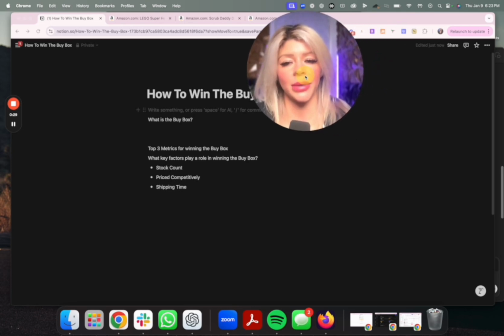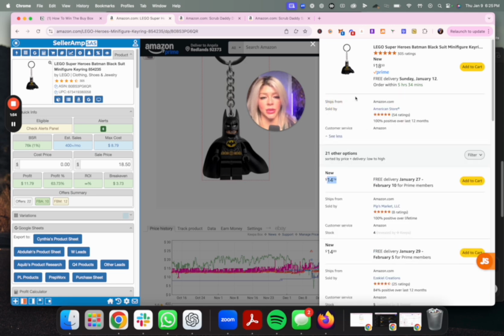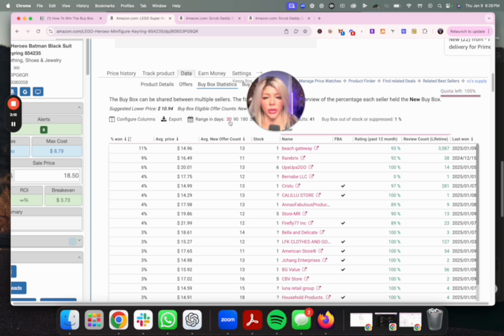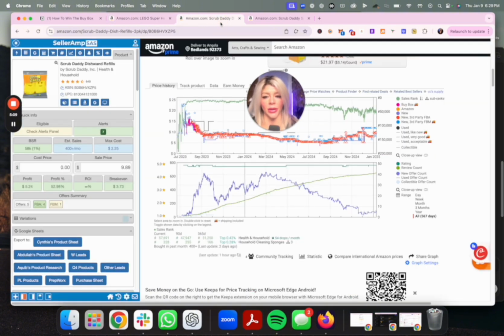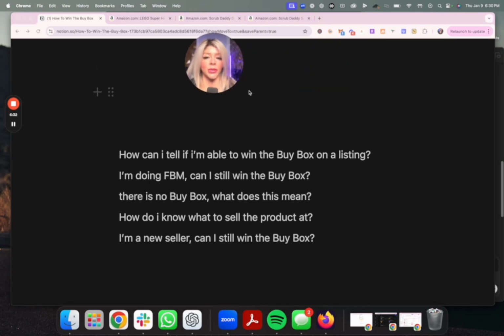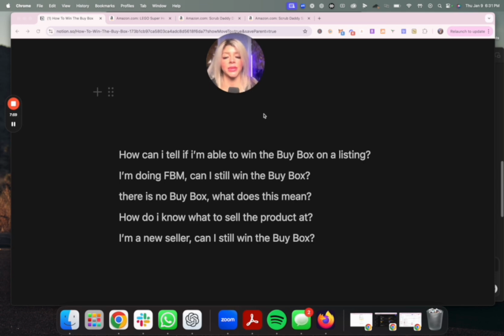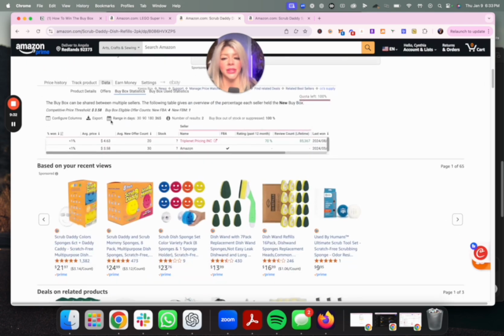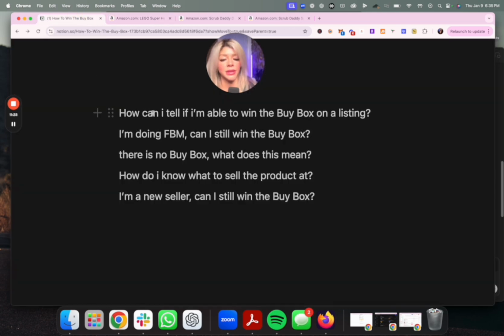How to win the Buy Box Amazon FBA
Want to work directly with me & my team to help you:
✅Get your Amazon Business Set Up
✅Open Wholesale Accounts
✅Source Catalogs &
✅Build PO's With You
✅Scale Your Business
Apply Here!